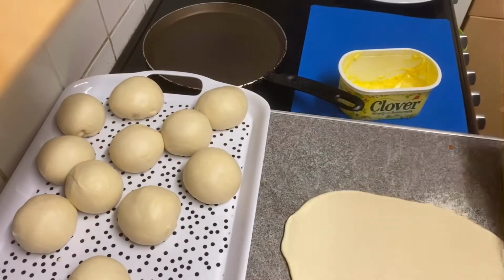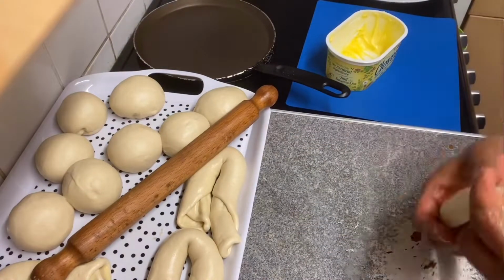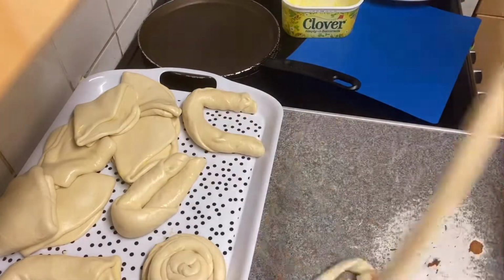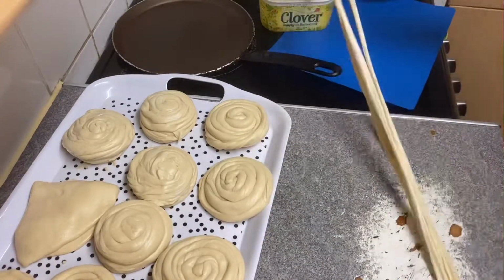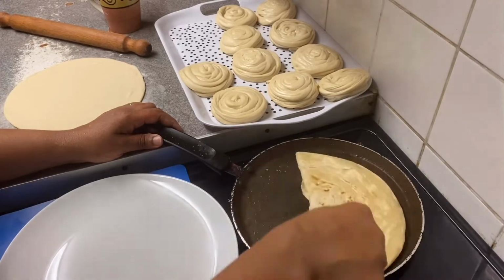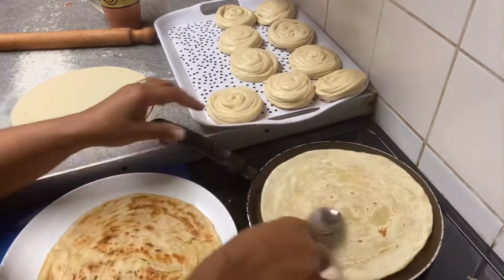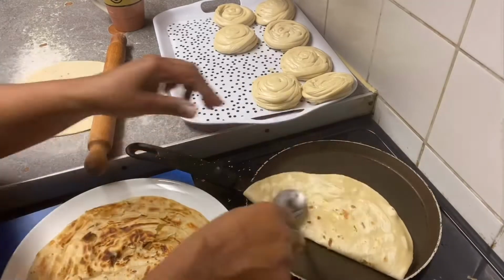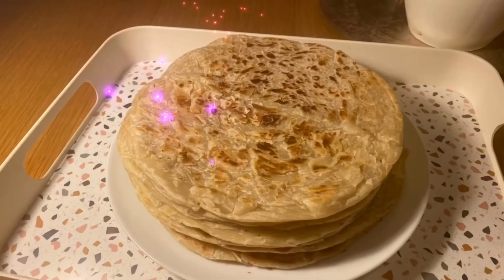HOW TO MAKE PERFECT SOFT&LAYERED CHAPATI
Ingredients you need:
5/6 plain flour
Salt
1tsp sugar
5 tbsp of oil
Butter 2 tbsp melted
Water 3/4 cups
Oil for frying around 1 cup
Some flour for dasting